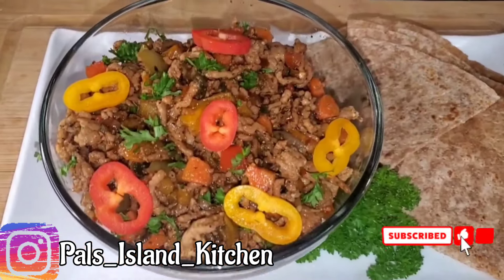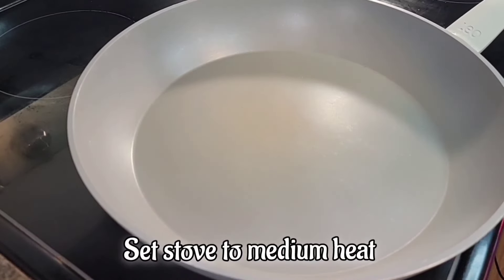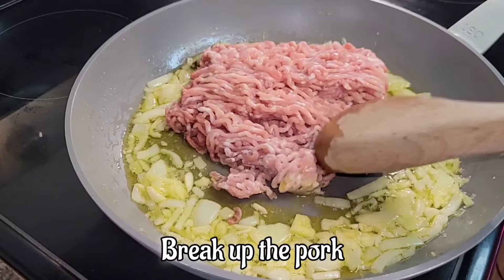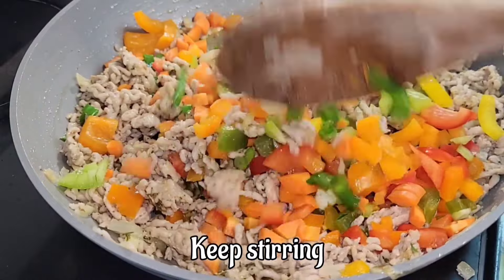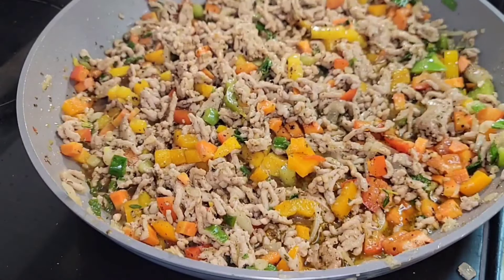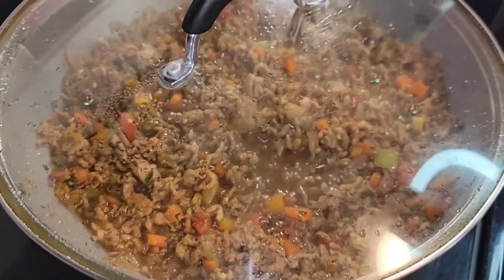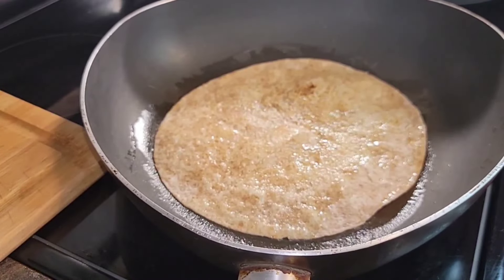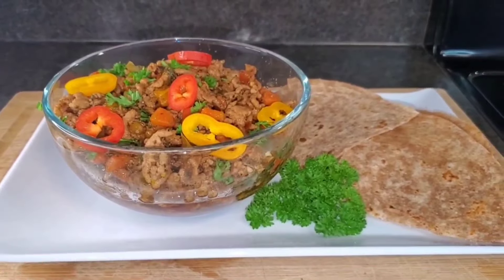How To Make Ground Pork with Tortillas easy Recipe